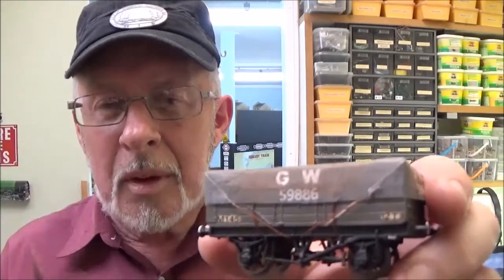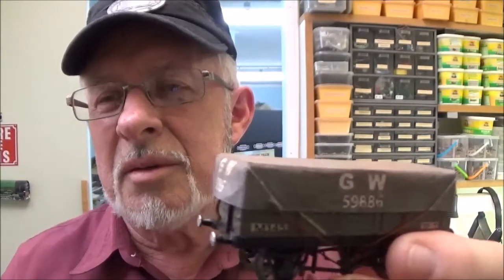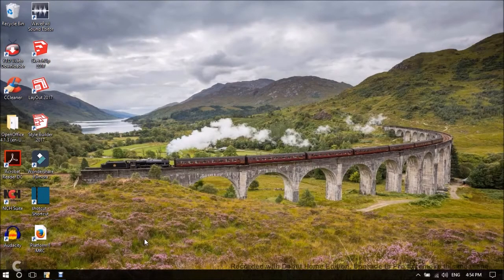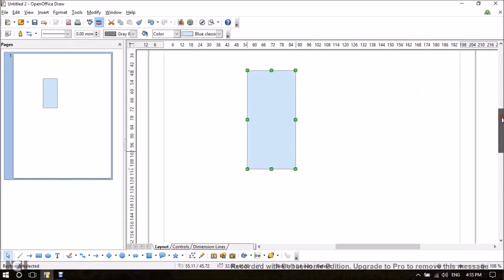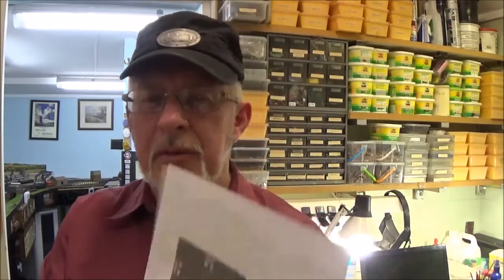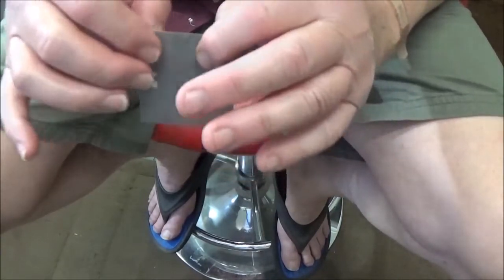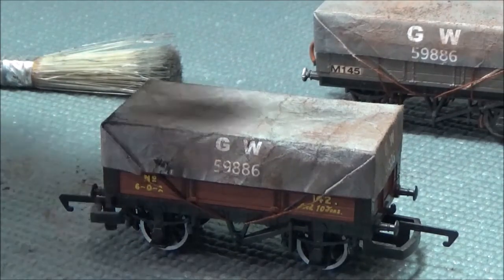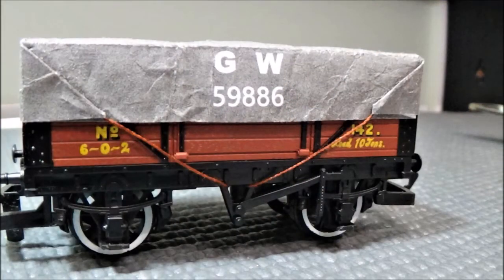Episode 83 17 Tarpaulins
G`day Folks,
You can buy these things to save you the hassle of creating your own, however I do like to have a crack at making things myself, so here`s my take on making tarps for your wagons.
The thing is that by doing it yourself, you can make whatever specialized tarpaulin you like.
Cheers Gormo